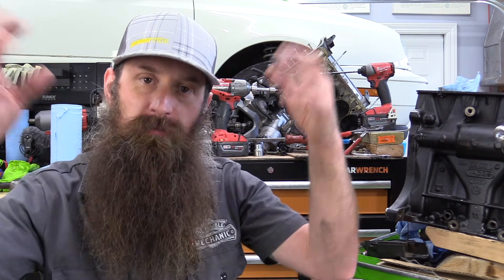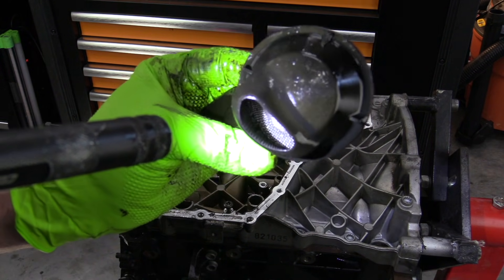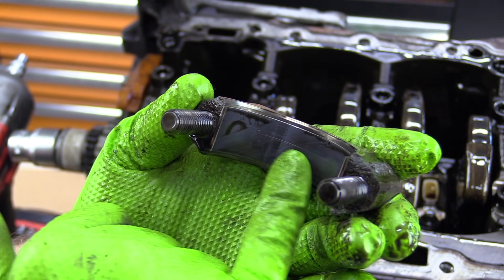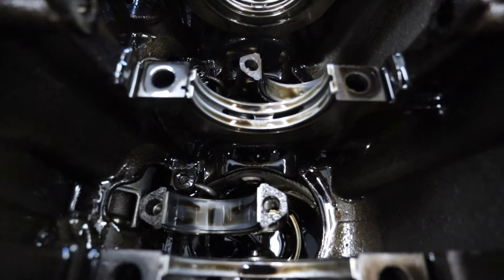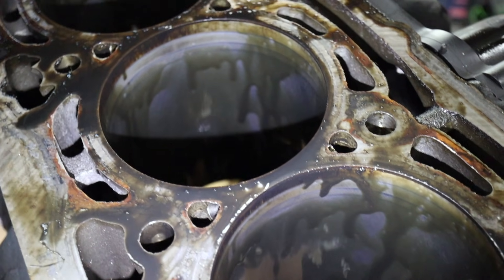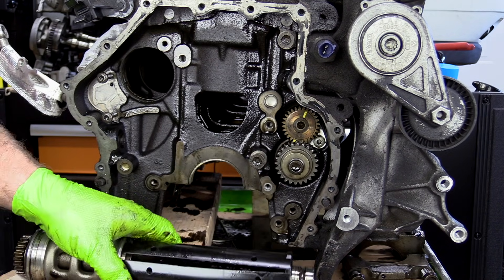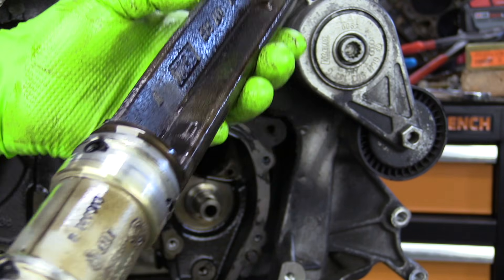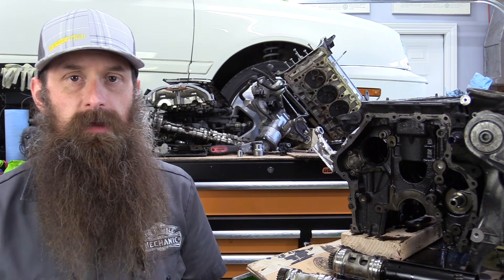2.0 TSI Engine Bottom End Teardown ~Pistons, Balance Shafts Oil Pump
today we teardown the bottom end of a 2.0t TSI engine. We remove and inspect pistons, crank shaft, balance shafts, and oil pump. We look at reasons for Audi and VW oil pressure lights coming on. We also look at why Audi has issues with oil consumption on 2.0t TSI engines, but VW didn't have the same issues. If you want to see 2.0 TSI Engine Teardown After Engine Failure watch this video ~

Eye protection ~
Head bolt Socket ~
Milwaukee Impact ~
1/2 Milwaukee impact ~